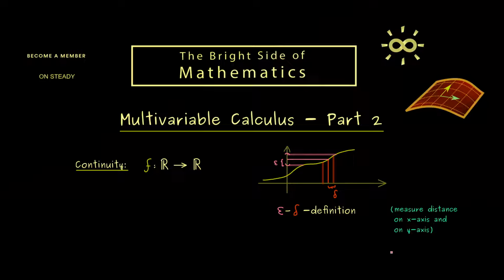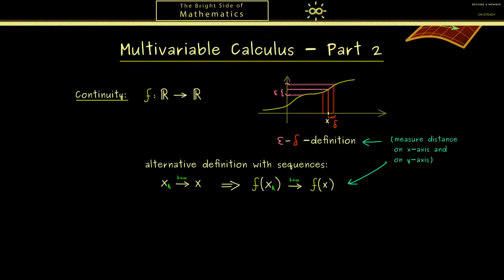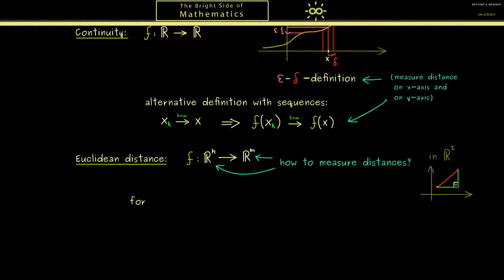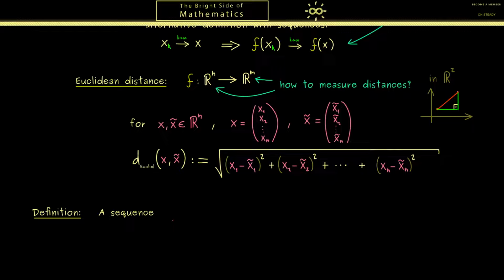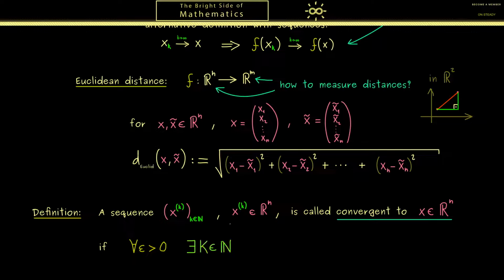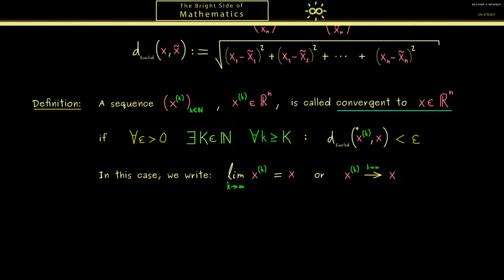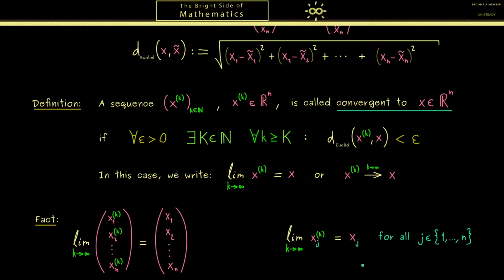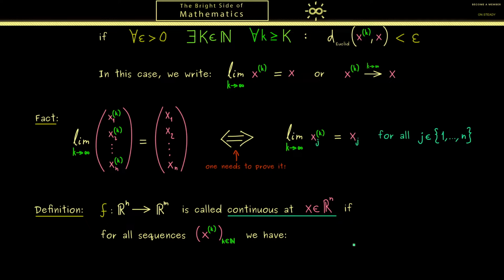Multivariable Calculus 2 | Continuity [dark version]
Watch the whole video series about Multivariable Calculus and download PDF versions, quizzes and exercises

This is my video series about Multivariable Calculus also known as Analysis with more variables or in higher dimensions. I hope that it will help everyone who wants to learn about it. We discuss partial derivatives, the nabla operator, gradient, Jacobians, Hessian, Lagrange multipliers, extrema, Lagrange function, and so on. For any questions, please leave a comment or come to the community forum of the Bright Side of Mathematics

Here we talk about continuity.

0:00 Intro
0:25 Continuous Functions
1:45 Continuity via sequences
2:39 Measuring distance in ℝⁿ
5:31 Convergent sequences in ℝⁿ
8:20 (Non-trivial) Link between single-variable convergence definition vs. new definition
10:33 Multivariable continuity